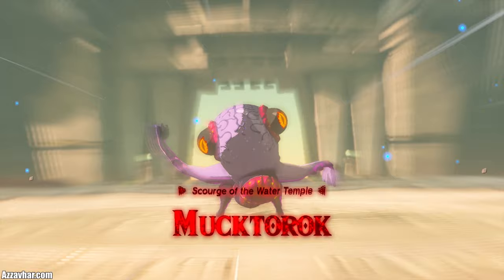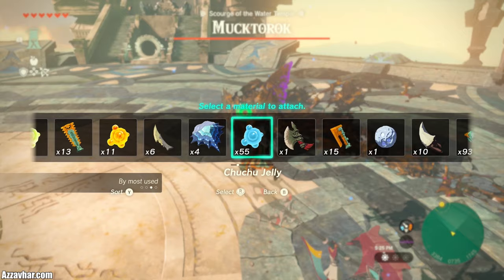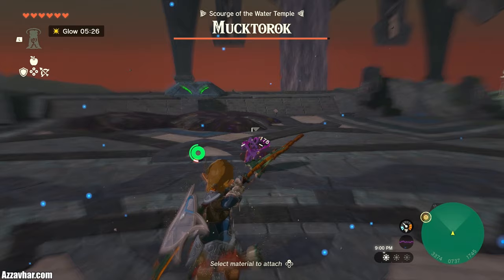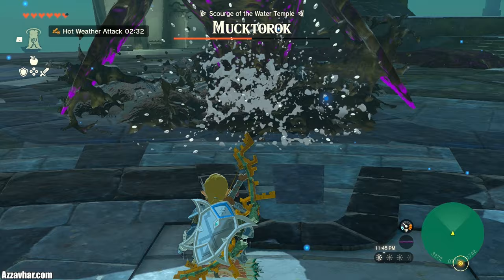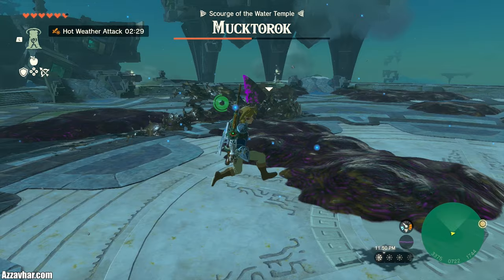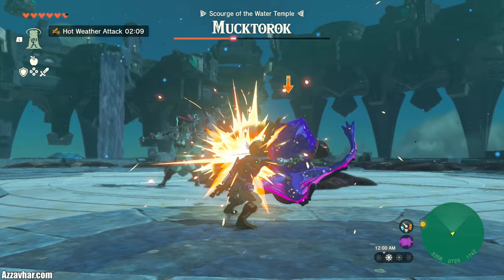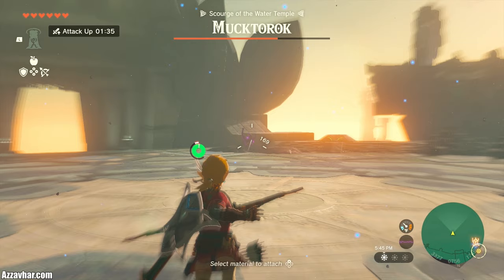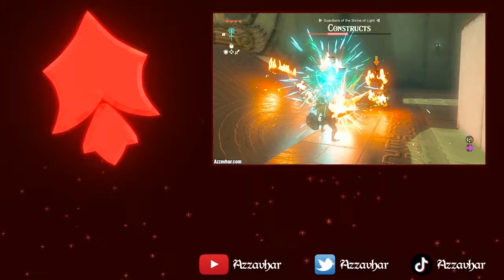How to Easily Beat Mucktorok: Zelda TotK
Everything you need to know to defeat Mucktorok the boss of the Water Temple on The Legend of Zelda: Tears of the Kingdom.

🏆 YouTube VIP Members this month:

⭐ Ulrick The Great (Bronze Tier) (6 months)